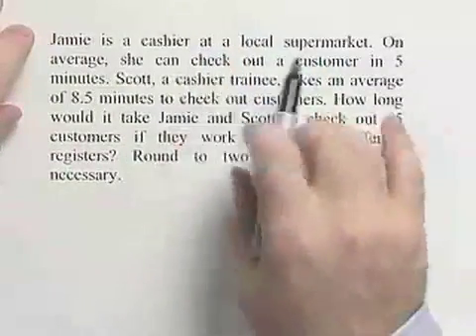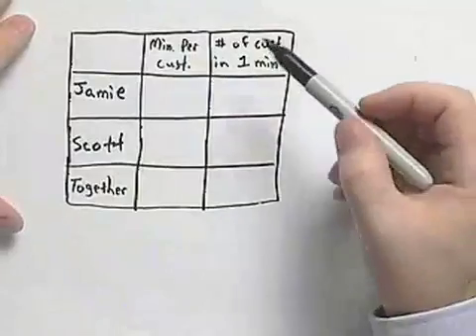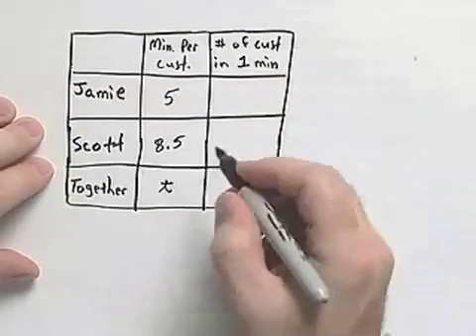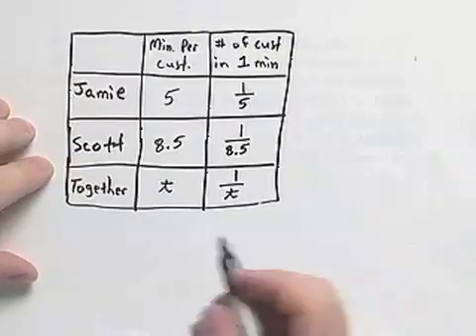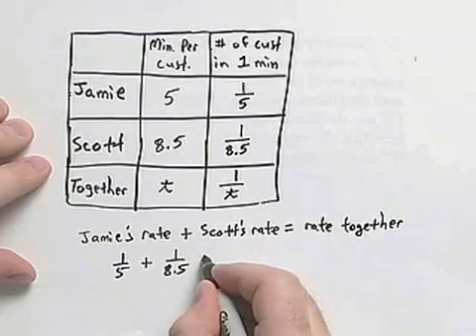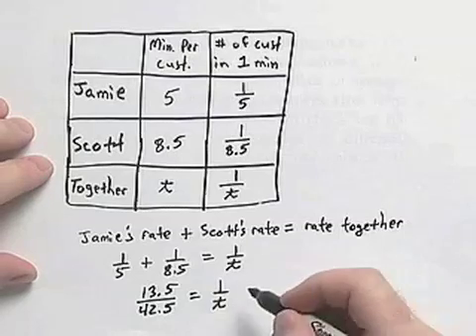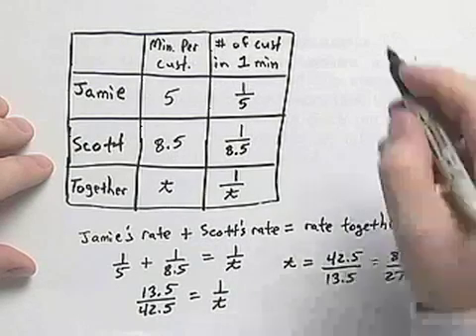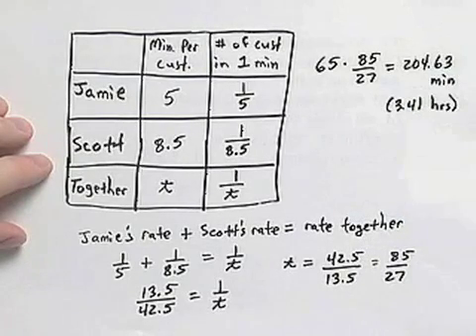Ch 1 #23 ChapterTestPrepVideos Sullivan CA EGU 7e